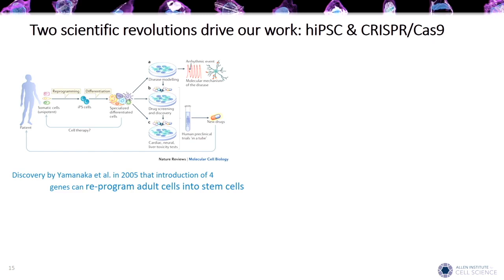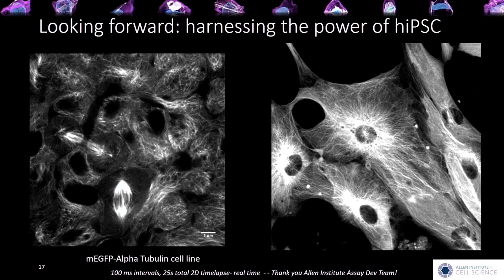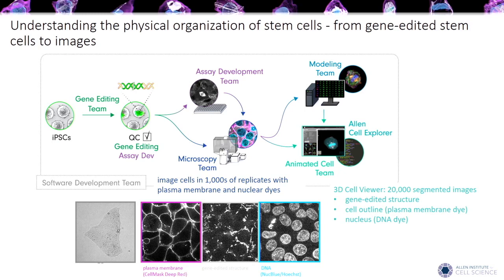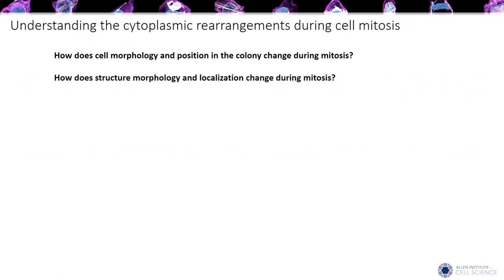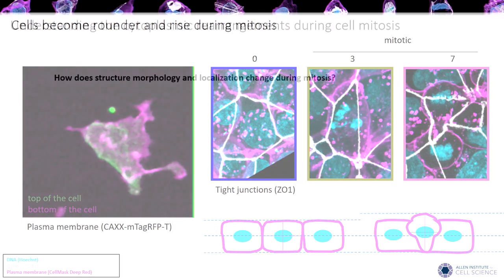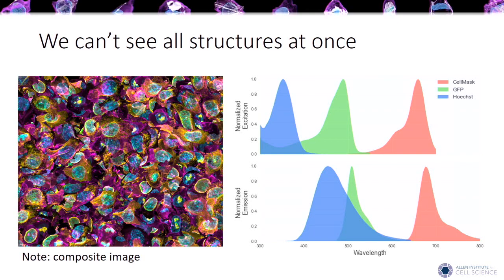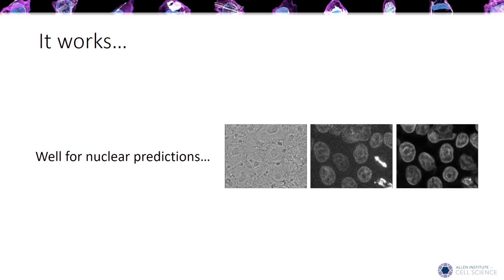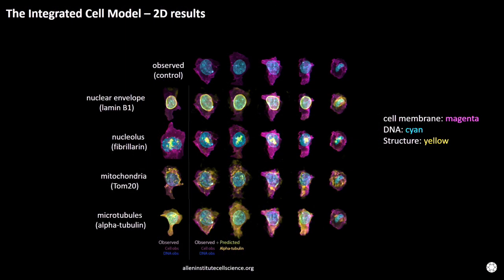Team Talk: Cell Stories -- Workflows, Data & Models | Showcase 2017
Researchers from the Allen Institute for Cell Science present "Cell Stories: Workflows, Data & Models" at the 2017 Allen Institute Showcase Symposium.